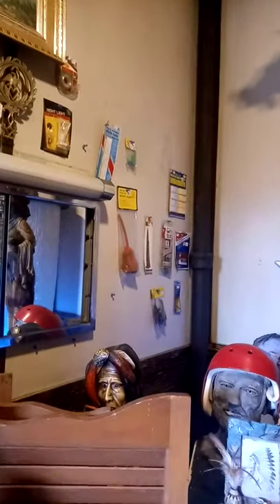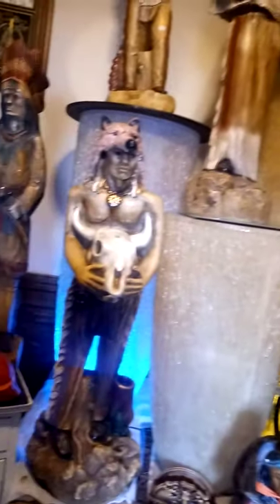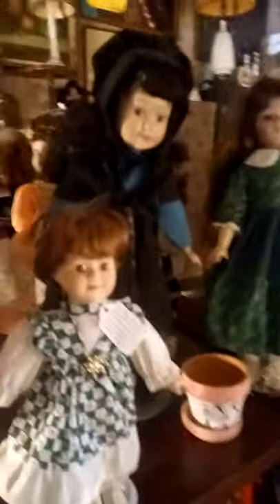4/22/21 The Haunted Tims Secret Treasures antique store in Charleroi Pennsylvania.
As I listened to this for the first time I heard growling at one point it sounded like someone was screaming at us I seen a few orbs and I also heard a cat and tgere was no cat. Anyways, We went to Tim Secret Treasures antique stores in Charleroi Pennsylvania. The store has been on a few shows but I can only remember the show Ghost Story on the Biography Channel. The owner told us some history like it was a funeral home in the 1800s and that they used to take the bodys in from the street and up stairs by elevator. He also told us that 4 people that he knows of passed away up stairs the last one being a woman in 1998 cant remember her name but she was rich with 200 million in the bank at the time of death. It is said you can see her along with a man who likes to smoke cigars and walk from one end to the other upstairs. A child is also spotted upstairs said the little boy like to pull on your cloths or hang on peoples legs. The 4th one thats upstairs in the front room is a man who well was not a good man. He liked to rape and kill women and is said he haunts the front rooms and he likes to grope women along with pulling hair, talking in their ears, screaming, and just making people feel very uncomfortable. It was a blast to check this place out I've been wanting to for a while. We ended up buying a statue of a wolf from the area where the bad man was so guess we will see if anything happens.